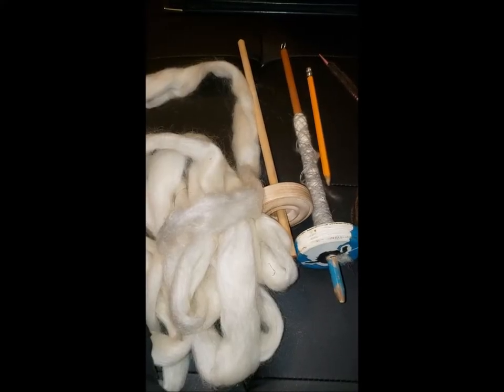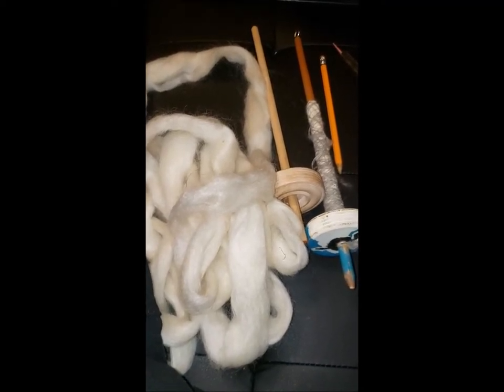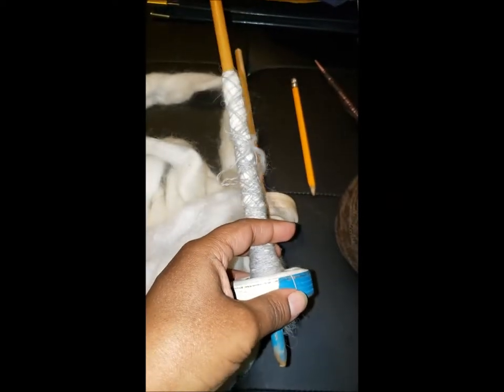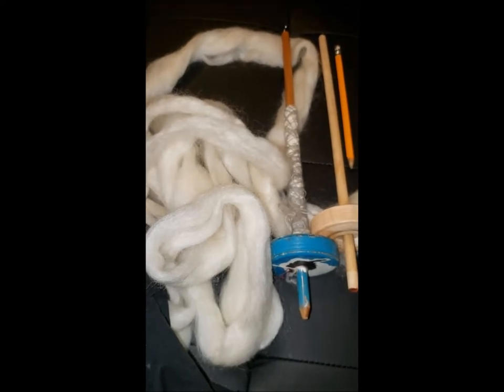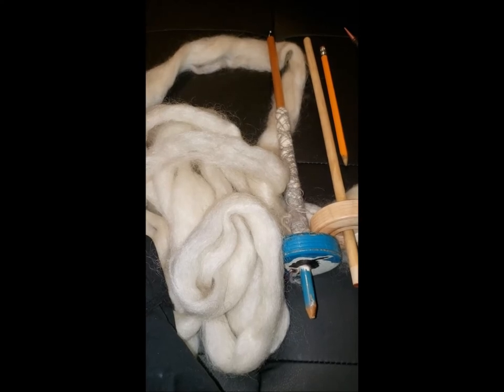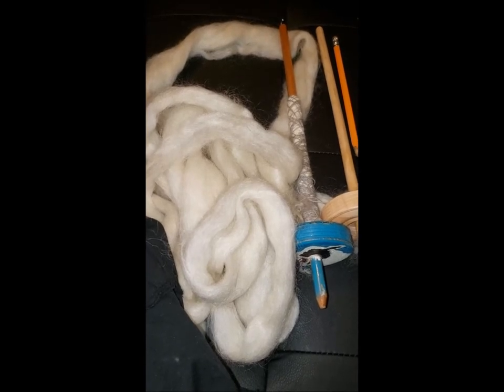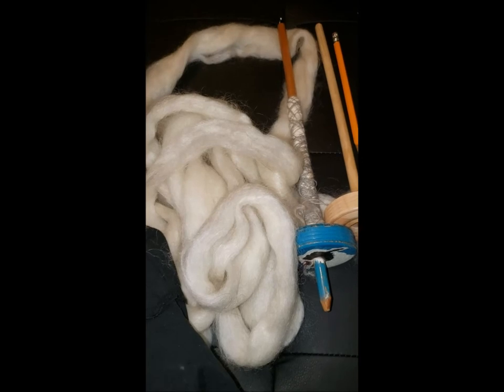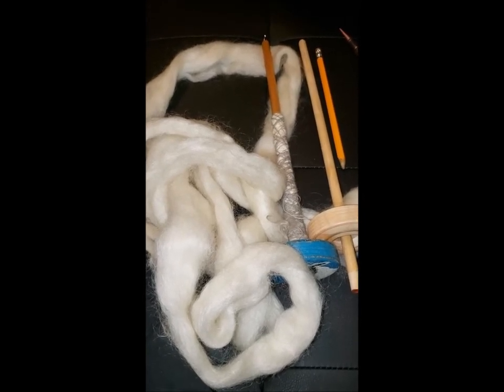Beginning Spinning Intro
Etsy kit listing-- I can customize.

Use code FREESHIP

[ VIDEO LINK ]